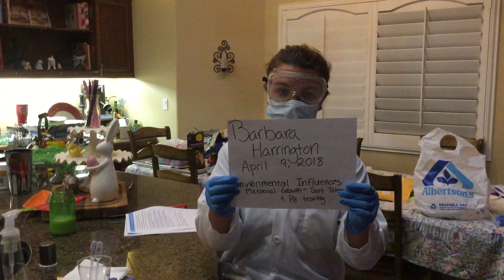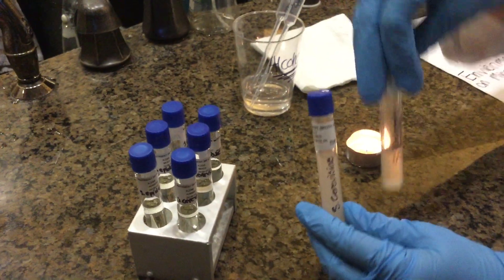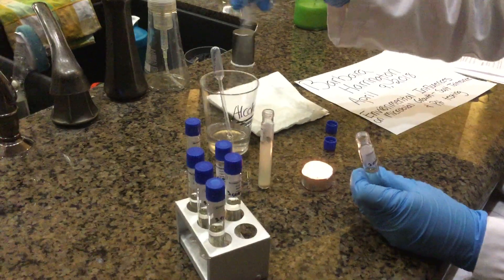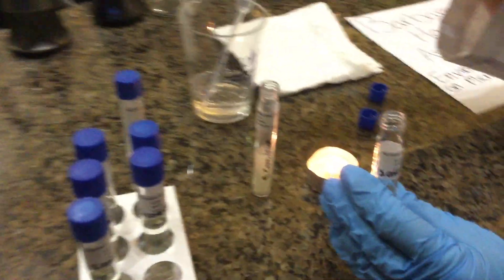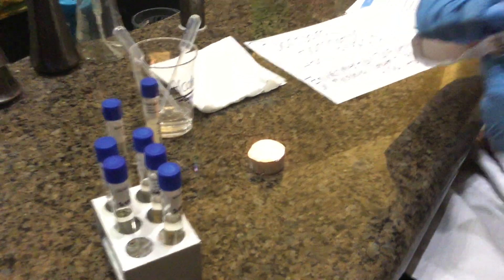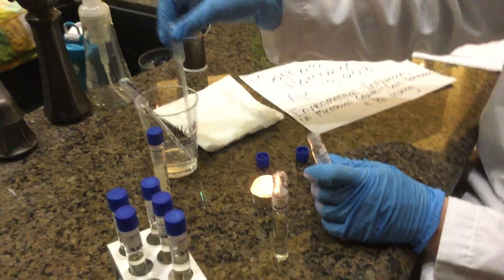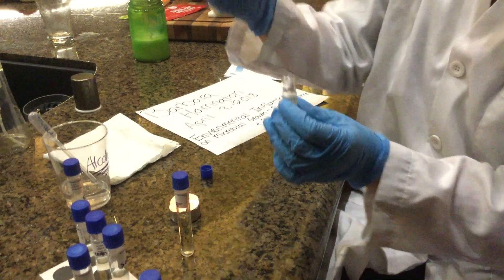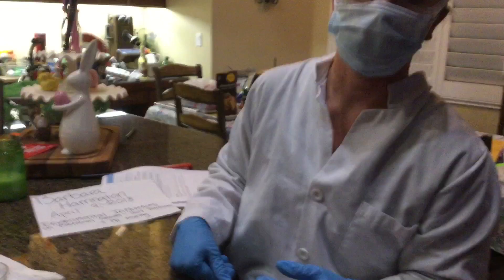Environmental Influences on Microbial Growth-Salt Tolerance & pH testing (Part 1)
Gen Micro- BIO225-Environmental Influences on Microbial Growth-Salt Tolerance & pH testing (Part 1)